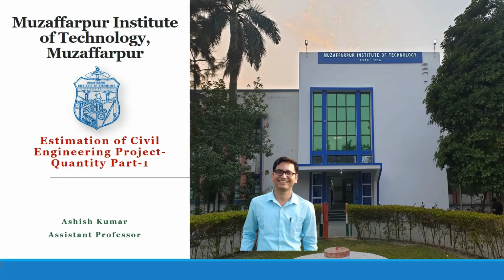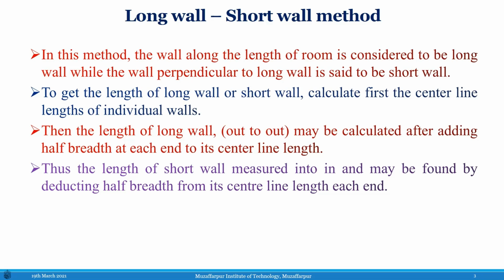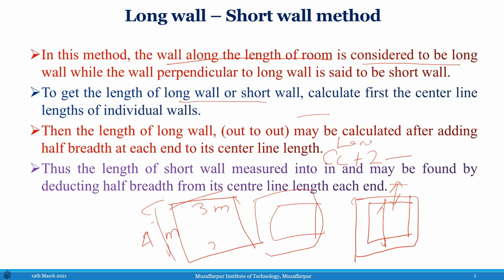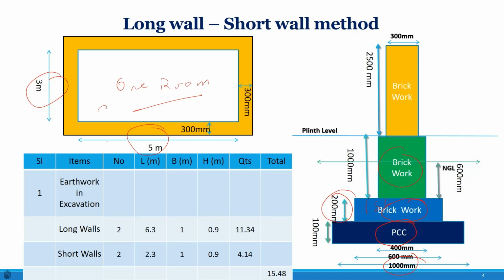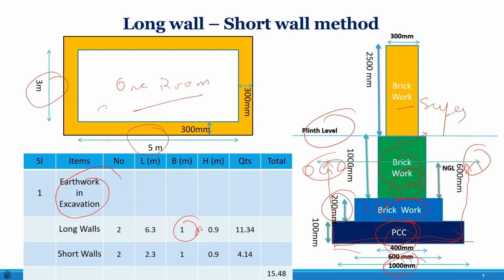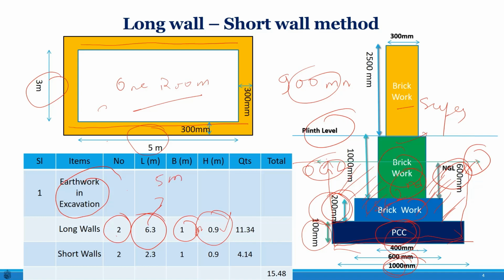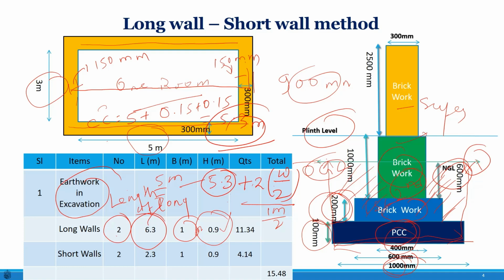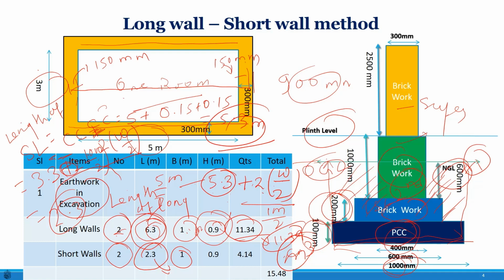Lecture 2 Quantity Estimate by Longwall Short Wall Part 1